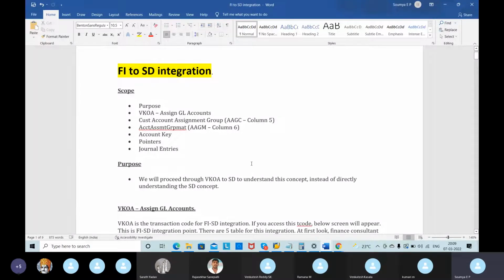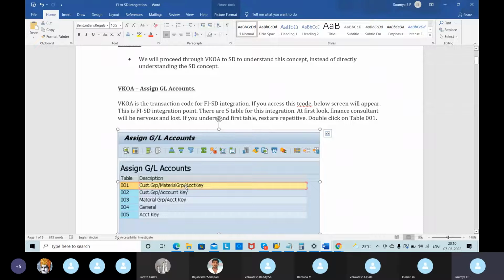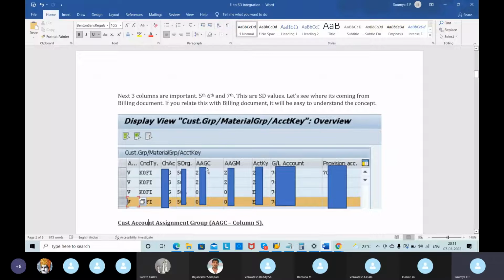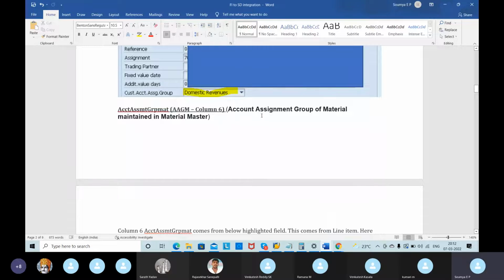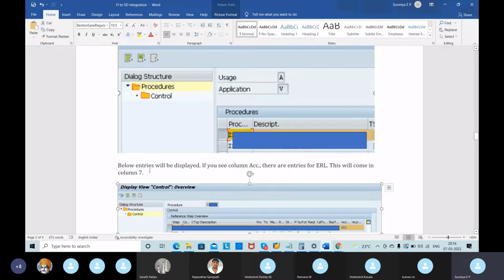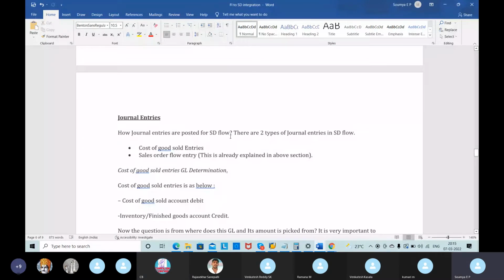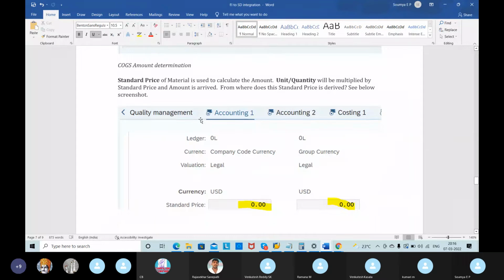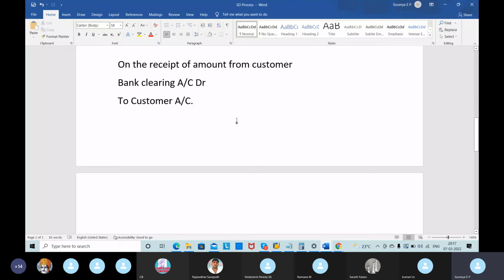SAP FI SD Integration - O2C Cycle -SAP Tutorials for Beginners In Telugu | SAP Course In Telugu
Hi Friends! In this video you are going to watch SAP FI SD Integration (OTC) Process in SAP this is also called Order to Cash Cycle In SAP SD. A Nice presentation on Order to Cash after taking Our Sap Fico Online Classes In Telugu she has given this presentation on SAP OTC Process.
Chanu Sk YouTube Channel Links